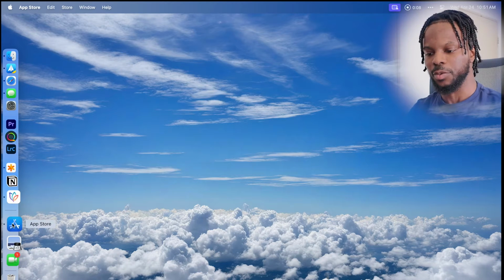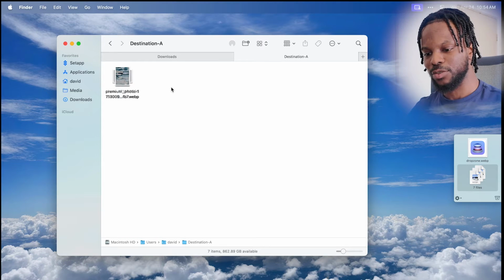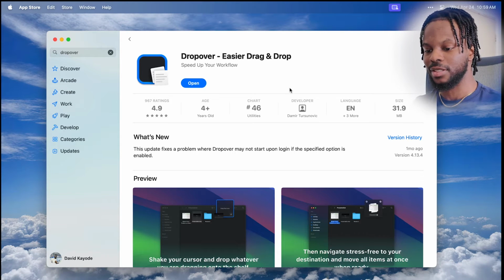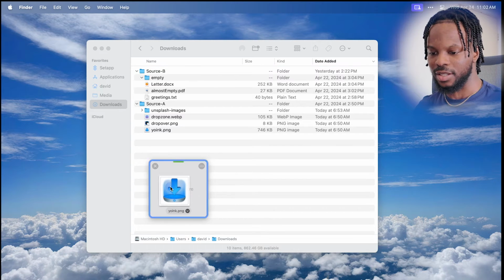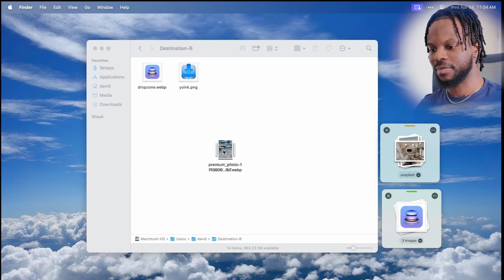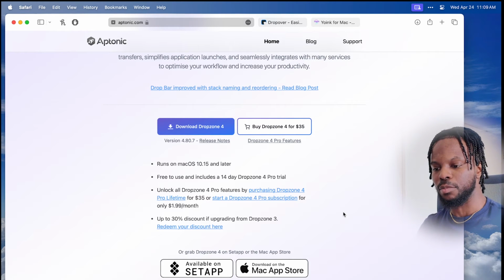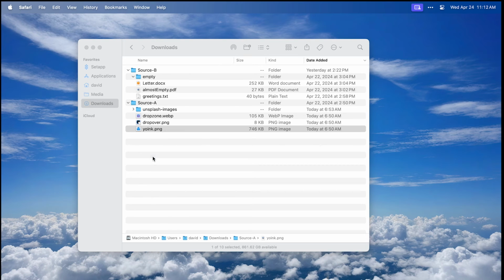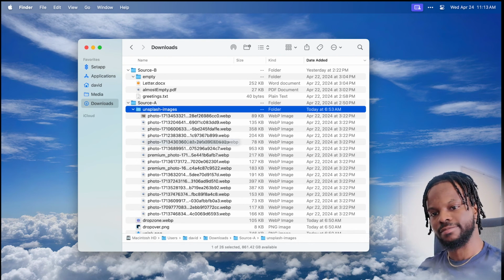Optimize Your Mac: Top Shelf Apps Reviewed.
Yoink vs Dropover vs Dropzone.
Find out which one is best for your needs. A review of the paid versions of the 3 most popular shelf apps for the Mac.

Chapters:
00:00 Intro
00:53 Yoink
03:39 Dropover
07:01 Dropzone
11:19 Final Thoughts